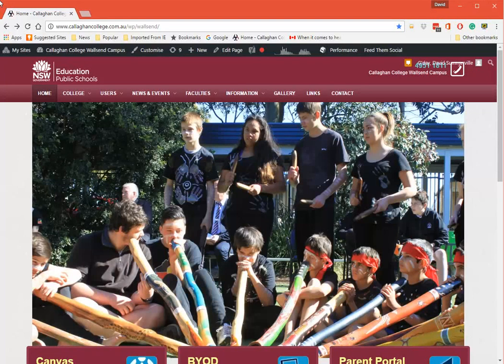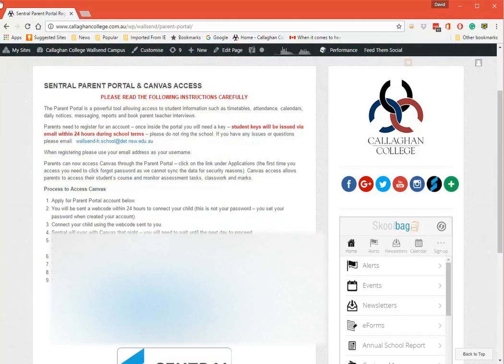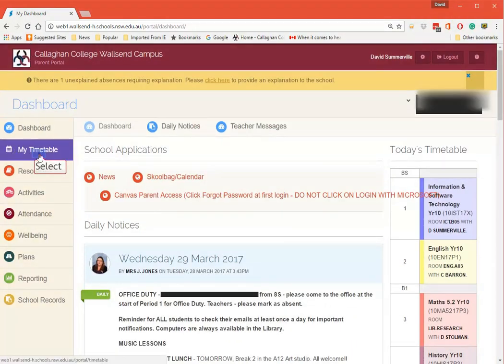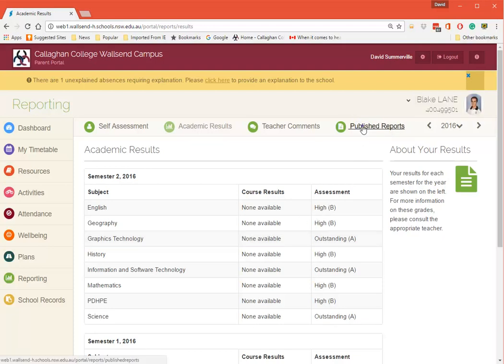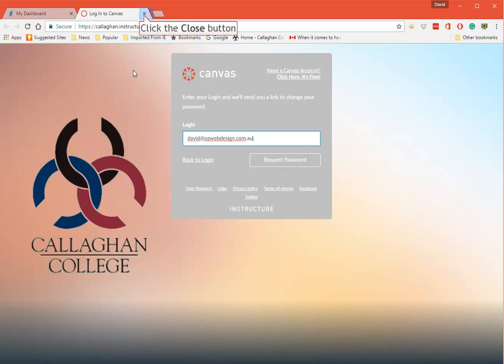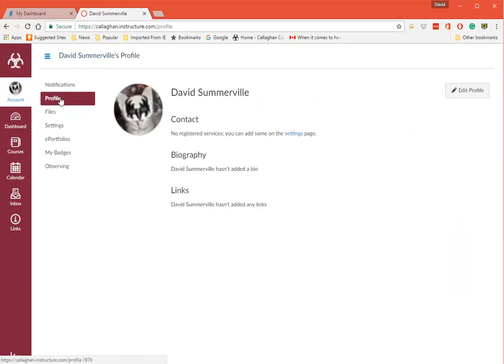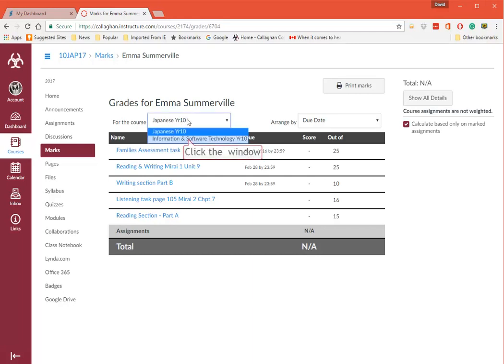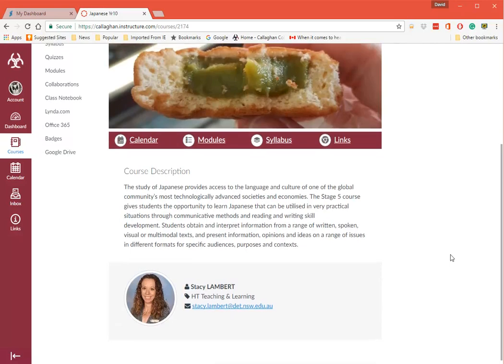Parent Portal and Canvas Demonstration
Demonstration for parents and carers on Sentral Parent Portal and Canvas LMS. This will give access to student attendance, reports, timetables and class work